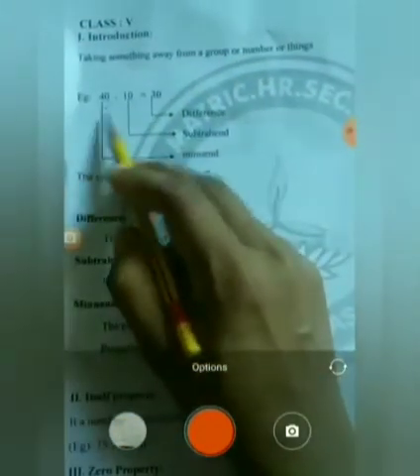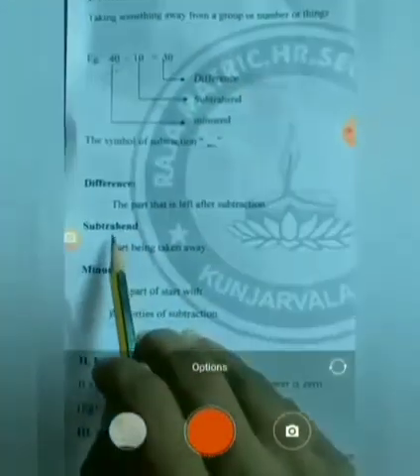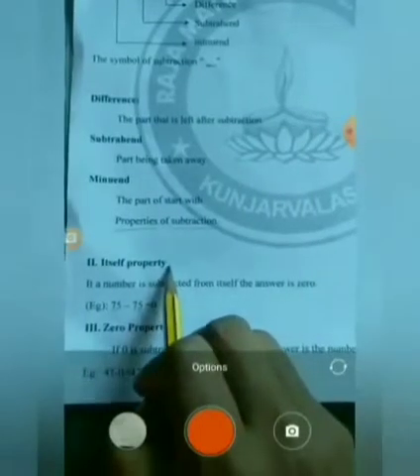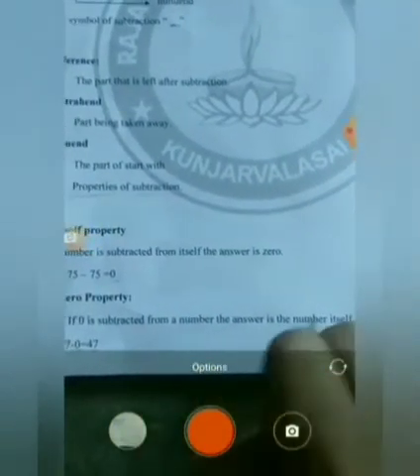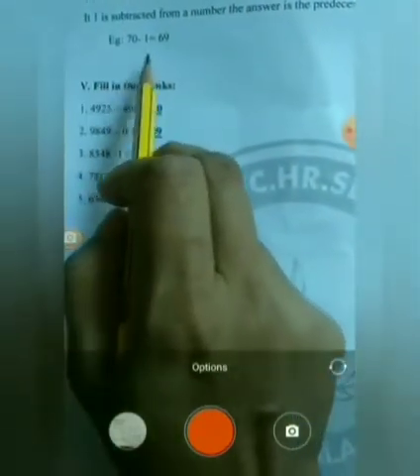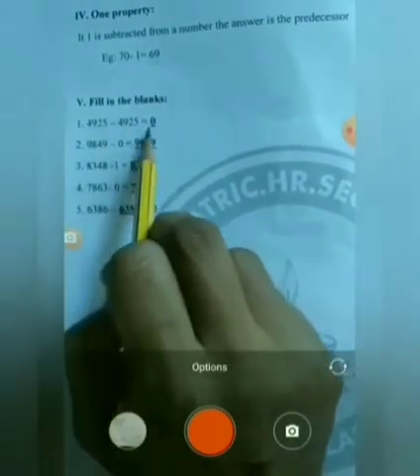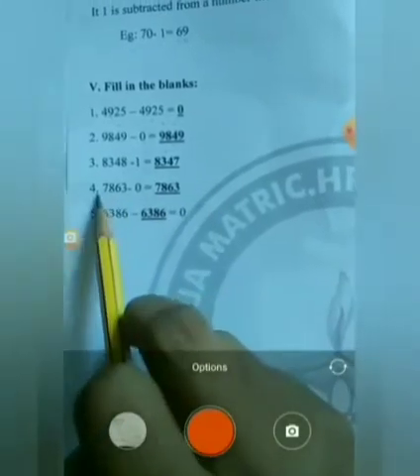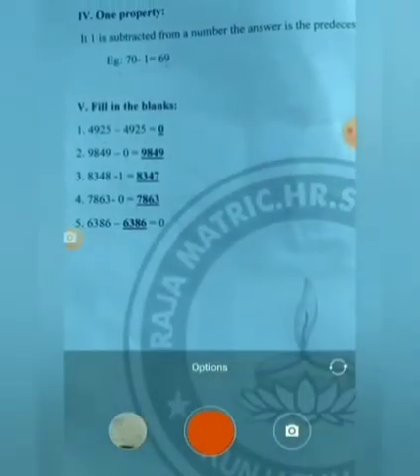3 std maths..